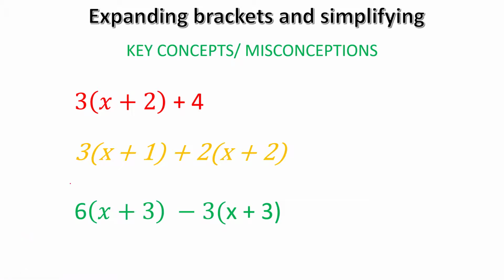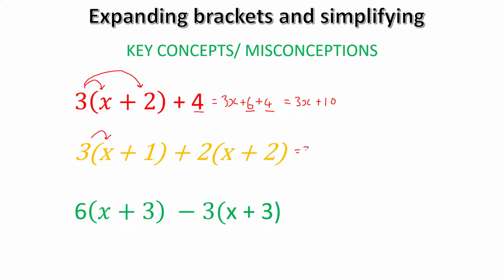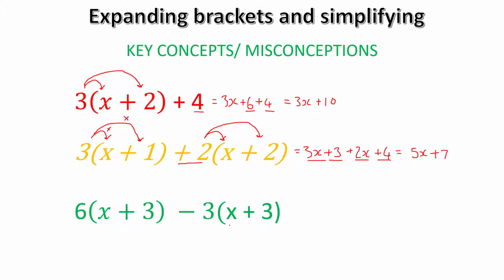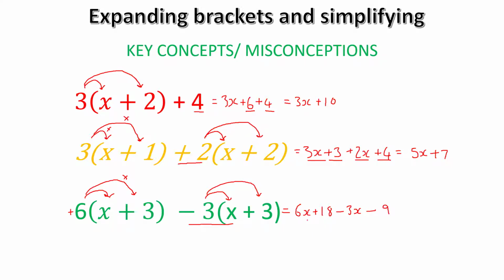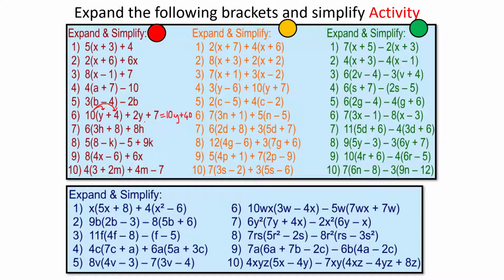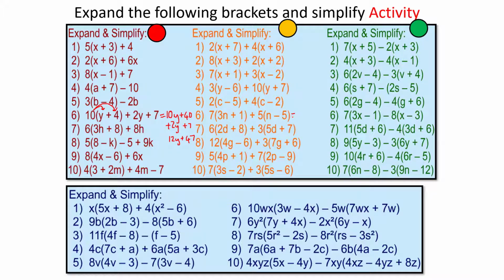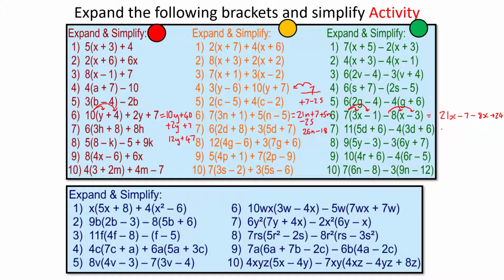Expanding single brackets and simplifying